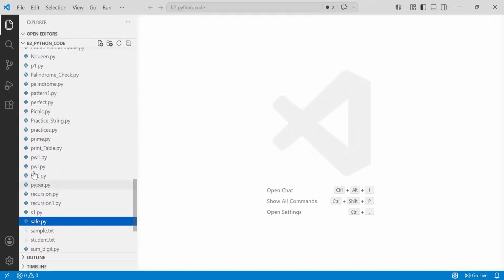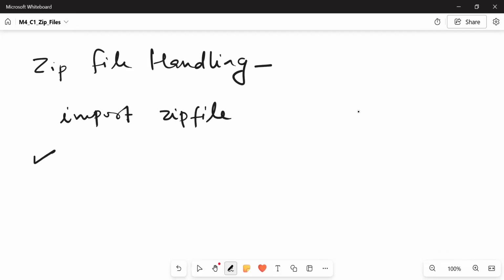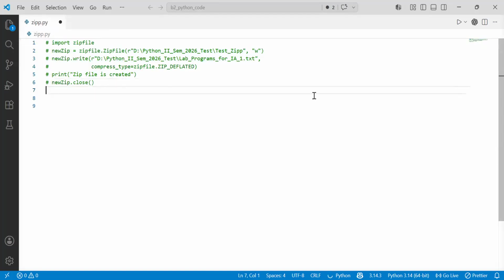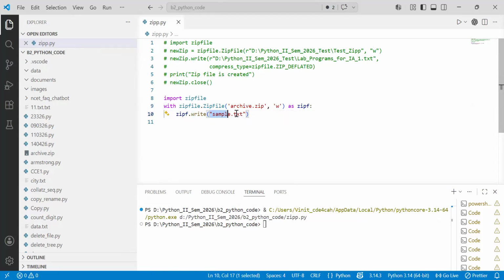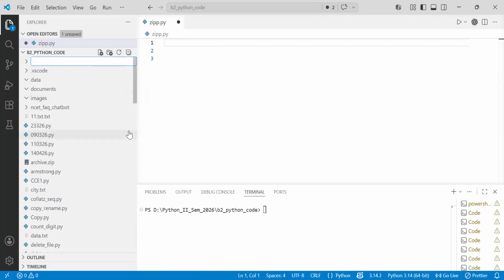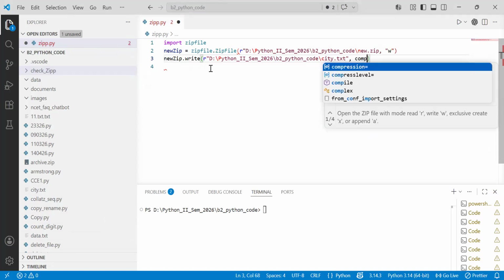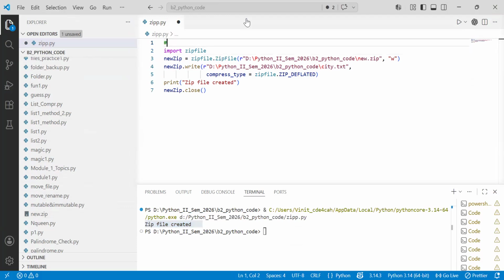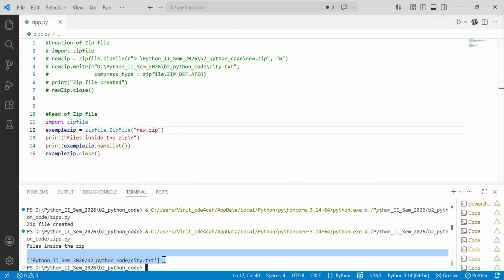Python ZIP File Handling Tutorial Create & Read PART 1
Python ZIP File Handling Tutorial

Learn how to create and read ZIP files in Python using the zipfile module.

✅ Create ZIP files
✅ Add files with compression
✅ Read files inside ZIP archives
✅ Simple Python examples for beginners